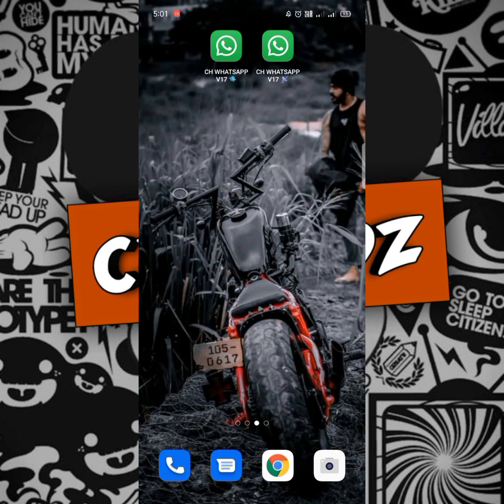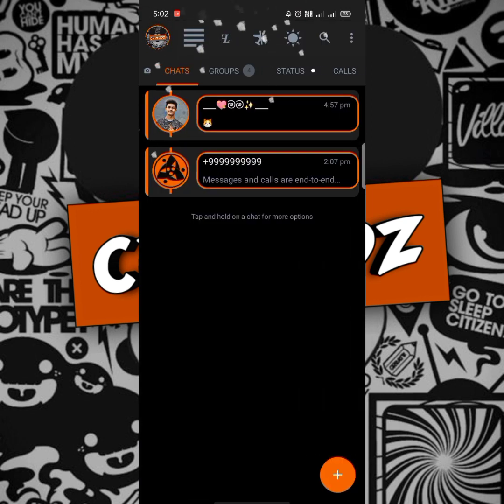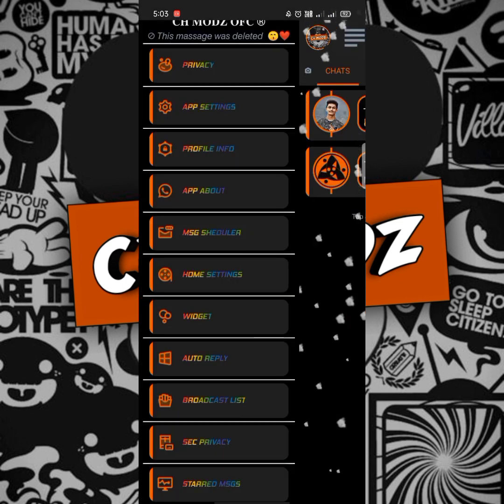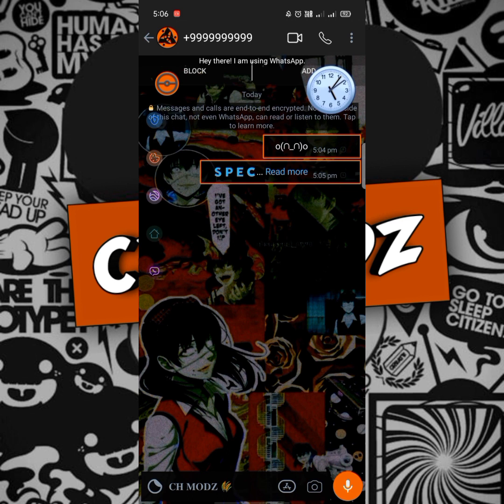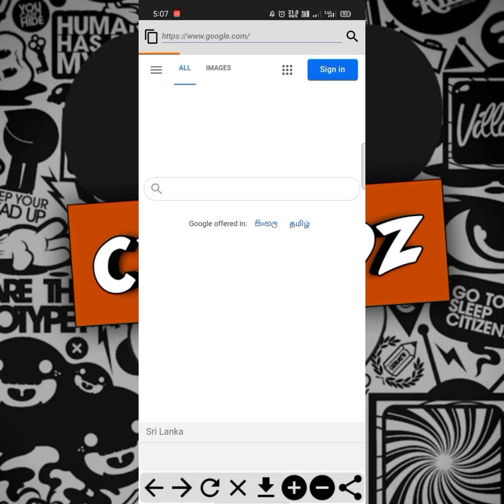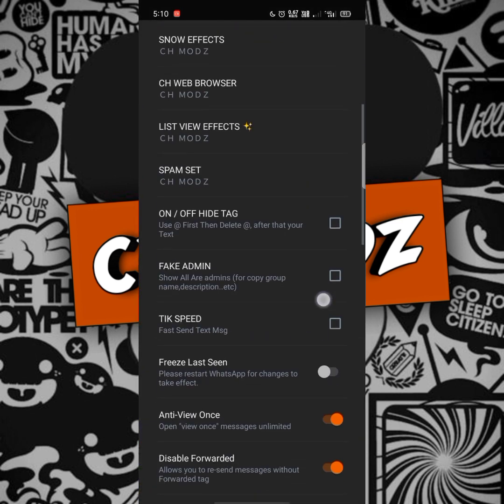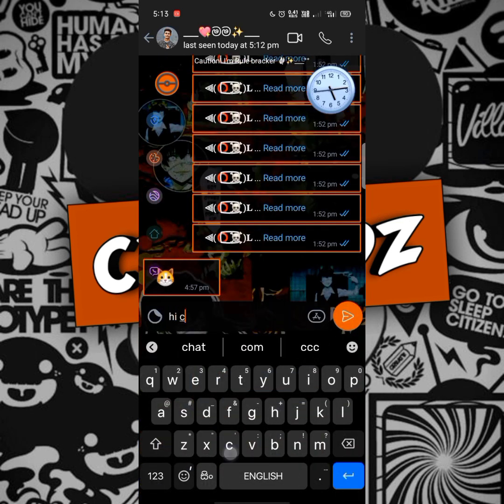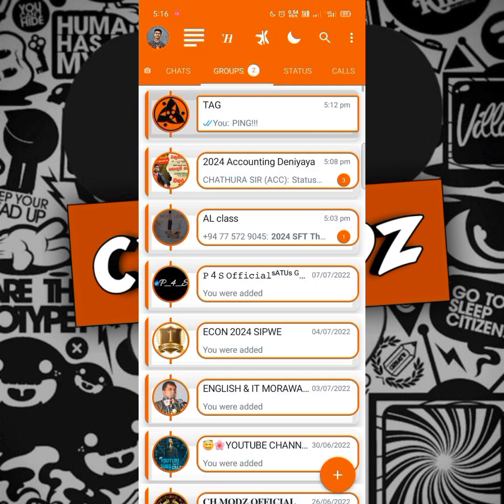🧡1K GIFT WHATS*PP || CH WHATSAPP V17 || ANTI BOMBING WA || LATEST VERITION || ALL BUG FIXED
මගෙ වට්සප් එකක් හරි FM වට්සප් එකක් හරි තියෙනම් ඒක උඩින්ම ඉන්ස්ටෝල් කරගන්න ඕනෙනම් මේක ඩව්න්ලෝඩ් කරගන්න

වෙනම ඉන්ස්ටෝල් කරගන්න ඕනෙනම්

    🖤 ＭＲ ＣＨ 🖤